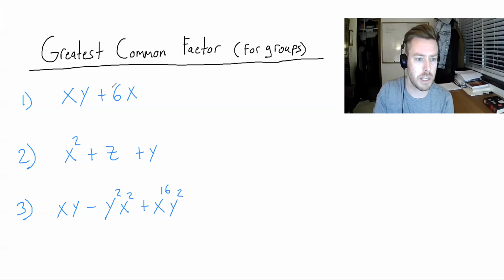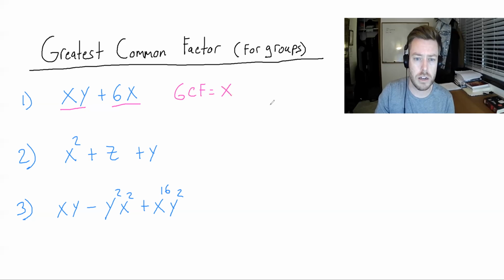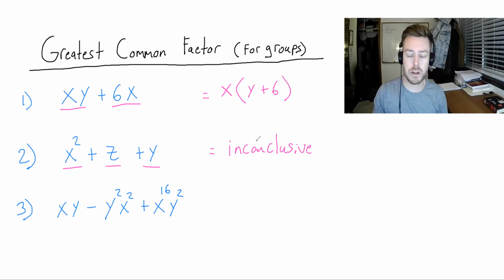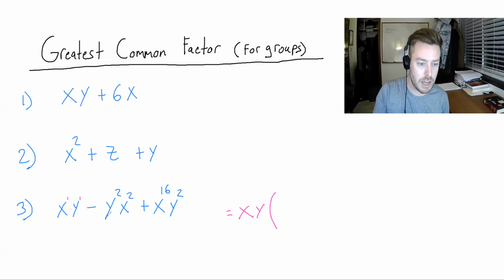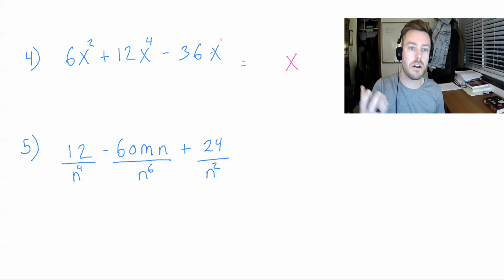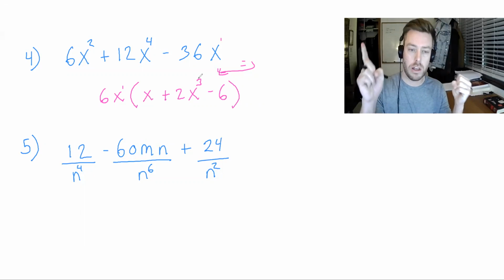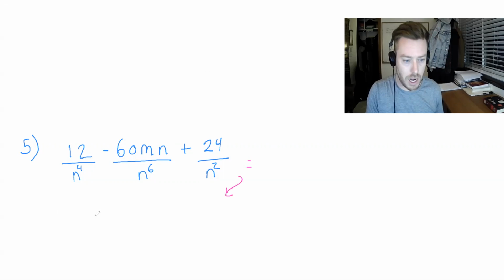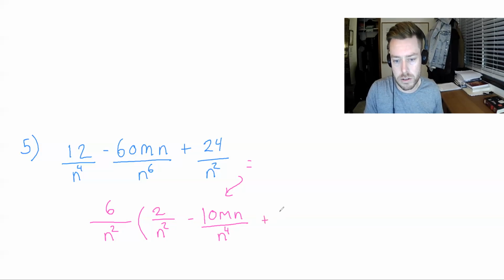Greatest Common Factor (For Groups) - [ Algebra ]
A brief introduction to finding the greatest common factor for groups.